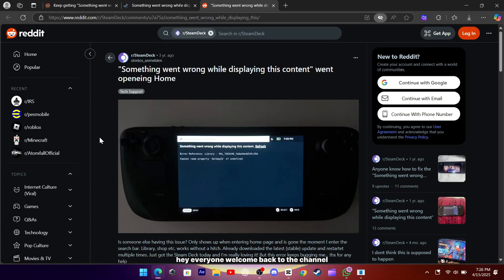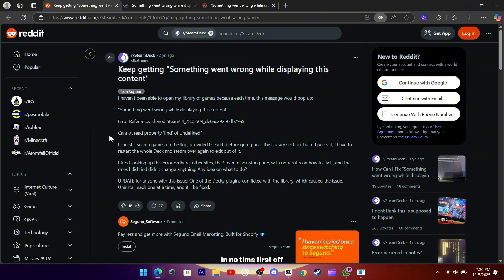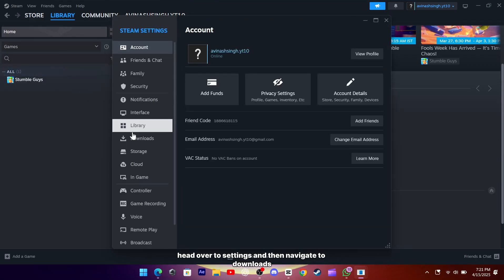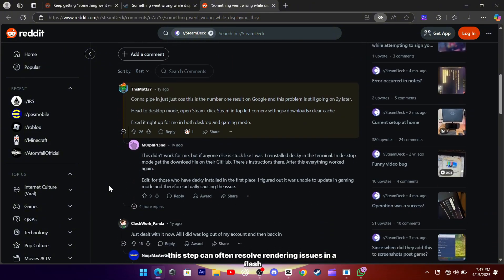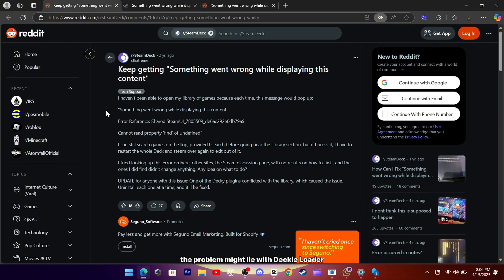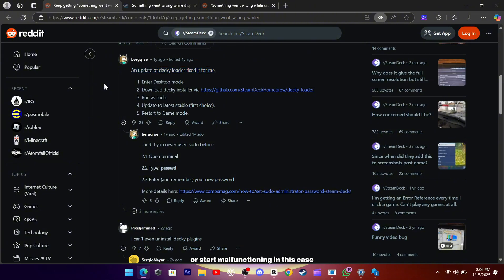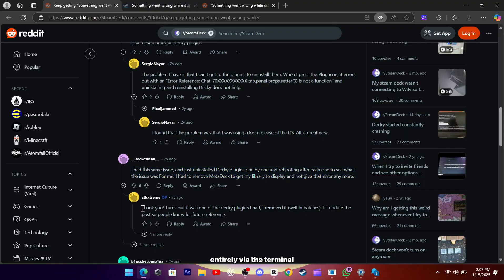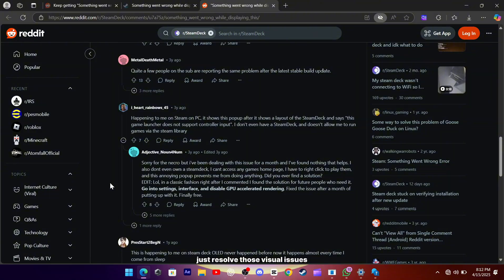FIX "An error occurred while rendering this content" on Steam Deck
Are you getting the “An error occurred while rendering this content” message on your Steam Deck? 😤
Don’t worry—you’re not the only one, and the good news is there are a few simple things you can try to fix it!

In this video, I’ll show you easy steps to get your Steam Deck working again so you can get back to gaming without frustration.

✨ Here are some quick fixes covered in the video:

✅ Clear Steam’s Download Cache in Desktop Mode
✅ Check for Account Alerts like failed payments or bans
✅ Log out, restart your device, and log back into Steam
✅ Update or remove Decky Loader and its plugins
✅ Disable GPU accelerated rendering in Steam settings (if using Steam on a PC too)

These methods have helped many users, and hopefully, one of them works for you too! If you’ve tried these or found another solution, drop it in the comments—let’s help each other out. 💬🎮